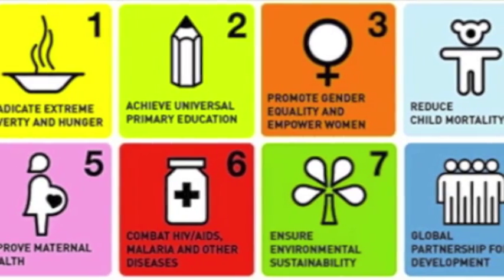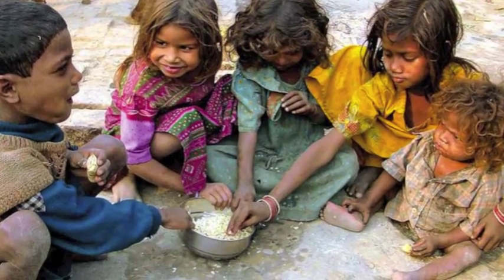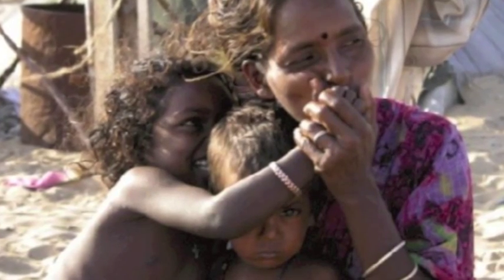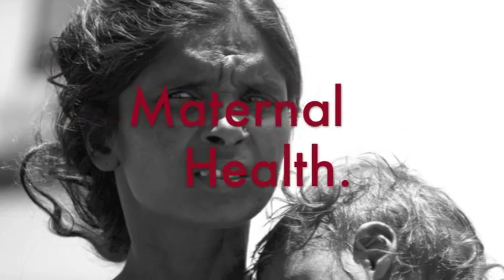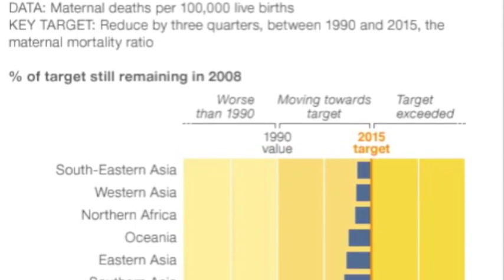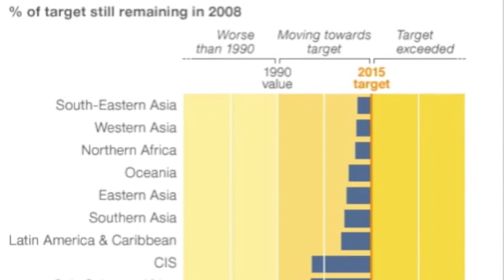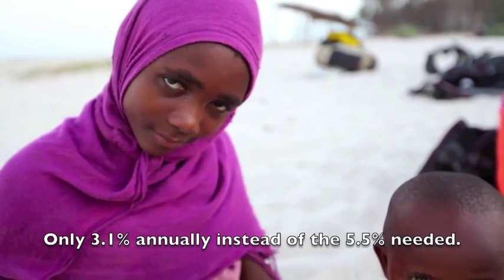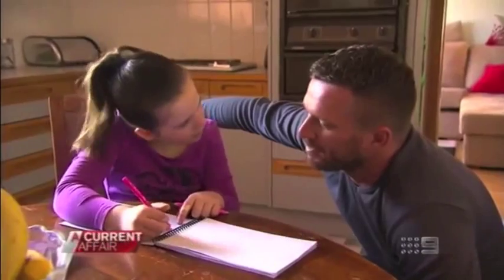Millenium Development Goal 5- Improving Maternal Health (Infomercial) FULL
An infomercial about MDG5 with the target of improving maternal health. Made by students of De La Salle Santiago Zobel.

Sophomore-C Group 5:

Calsado
Hernandez
Rebote